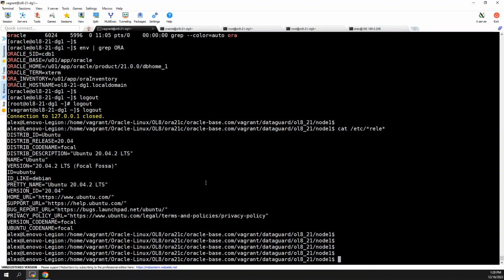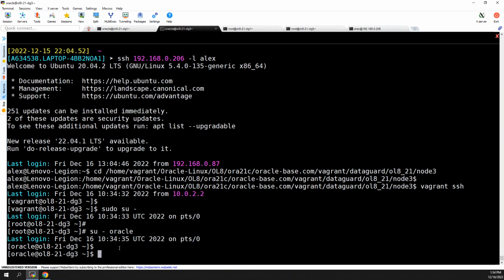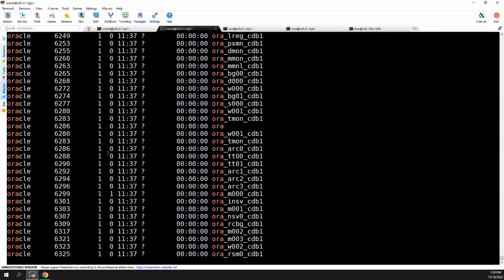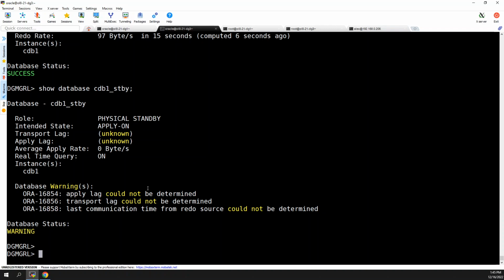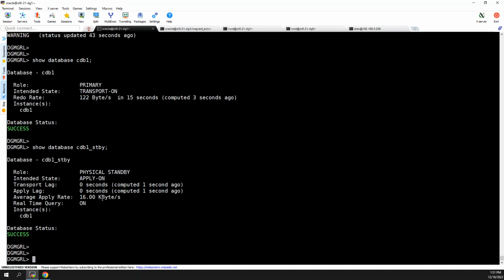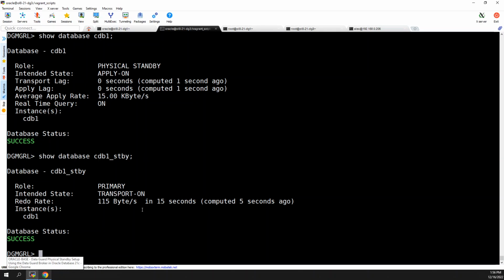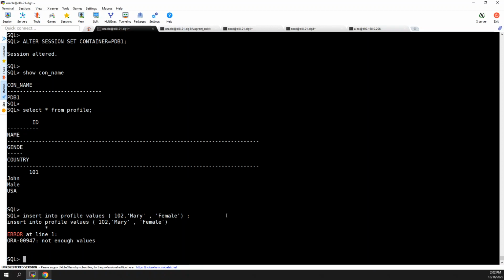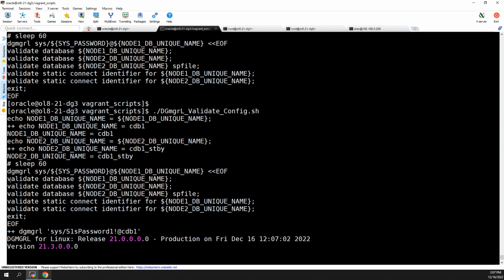Oracle Database 21c with DataGuard on Oracle Linux 8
Data Guard Physical Standby Setup Using the Data Guard Broker in Oracle Database 21c